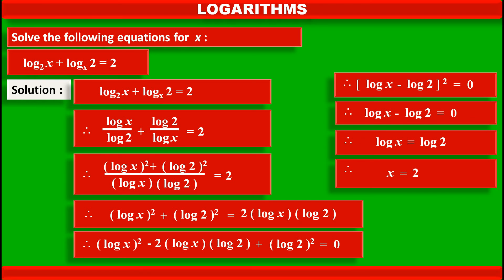FAST TRACK ANS, 17. Evaluate the following log2 (x) + logx (2) = 2